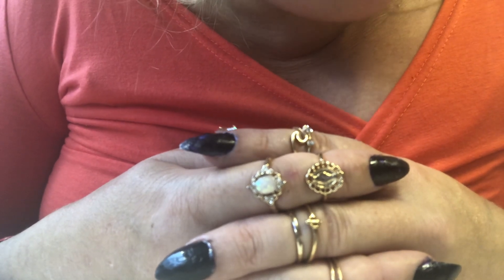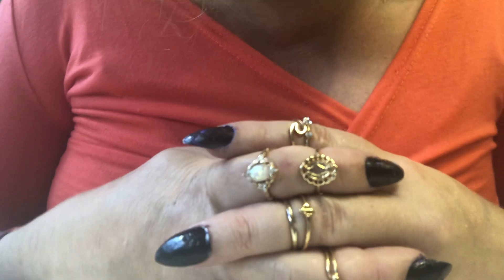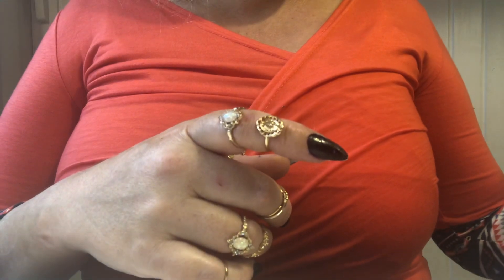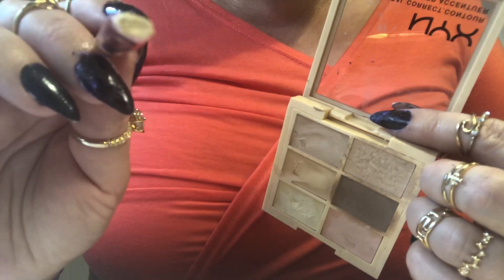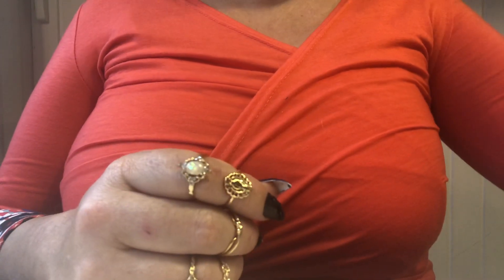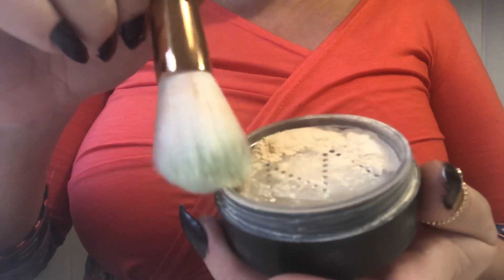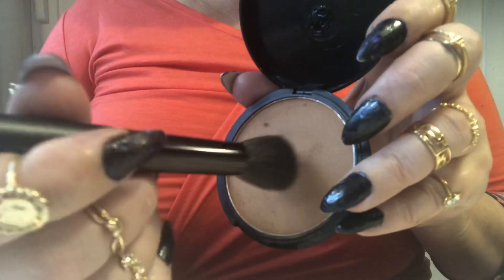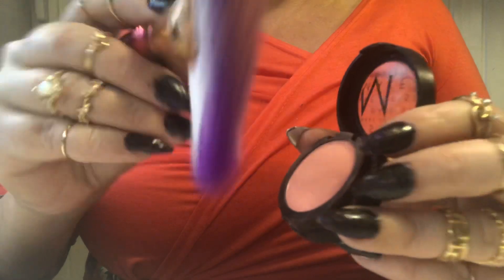[ASMR] Doing your makeup, long nails, makeup roleplay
Heavier makeup today 🤘 Startes of with a priner that makes your pores dissapear. I an Using studio foundation (a heavier foundation you ususlly wear When you go on television och When you make a fotoshoot). Then I set the foundation with some translucent powder. After that i used some Mary Loumanizer from the Balm to ad some light to the face. At last I use contour powder and a blush from makeup store